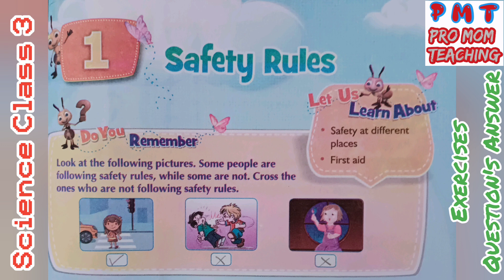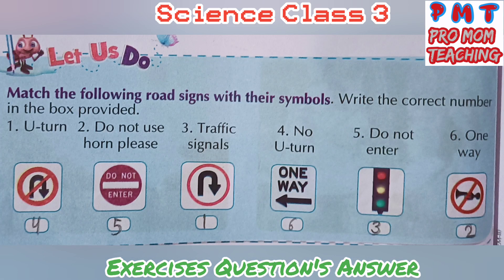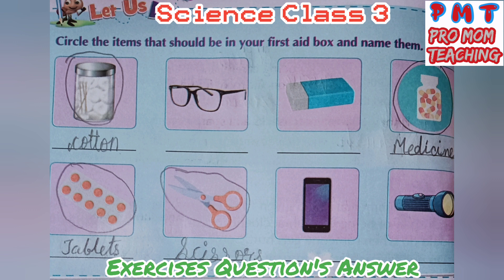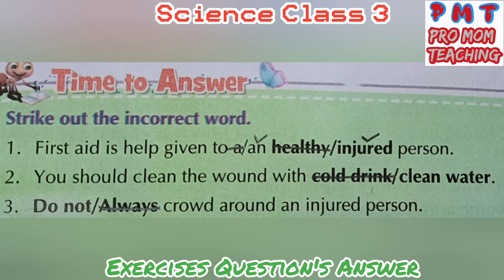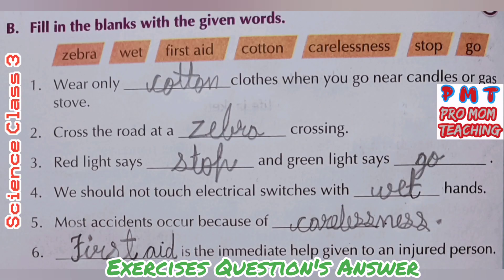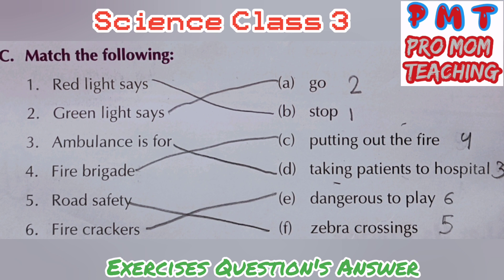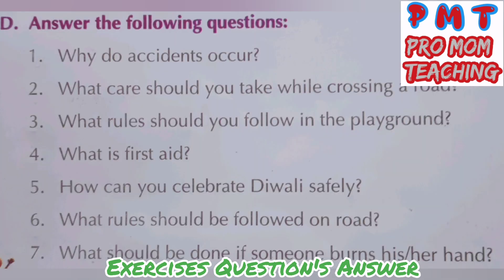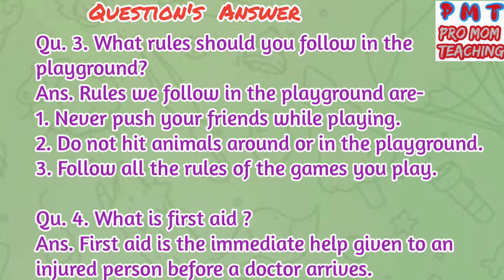Science Class 3/ Safety Rules/ Exercises Question's Answer@akshit1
Science Class 3/ Safety Rules/ Exercises Question's Answer

Basically for the children facing problem to not finding proper matter related to that subject and topic after watching so long videos , so I am here for them, trying to cover all subject . Explanation in hindi.
just want to deliver some enthusiastic sprit, moral teaching and good behaviour in our future generation and whoever egar to learn..
Happy parenting from pro mom teaching.
akshit1 pro mom teaching#Science#ArtiSachan#
videos on different subject and topics are also available there.
Science Bird- A Flying Wonder / Ex Qu-Ans